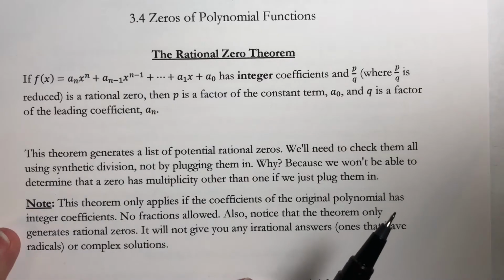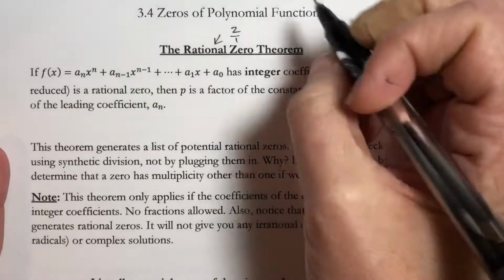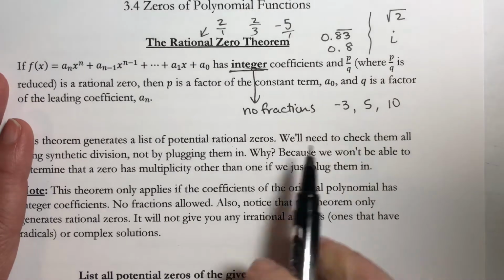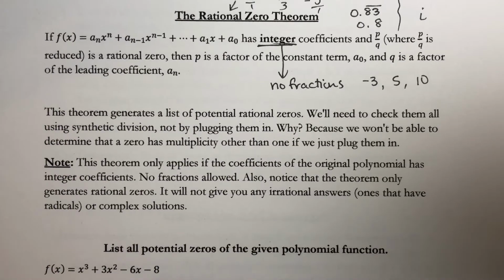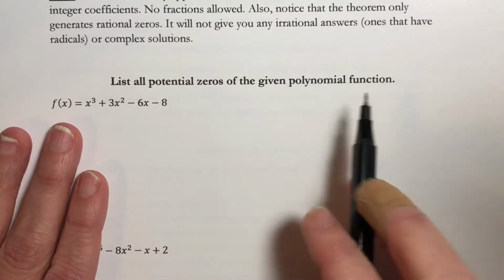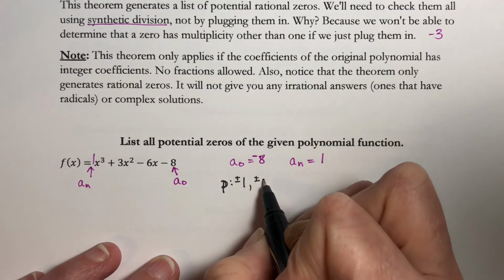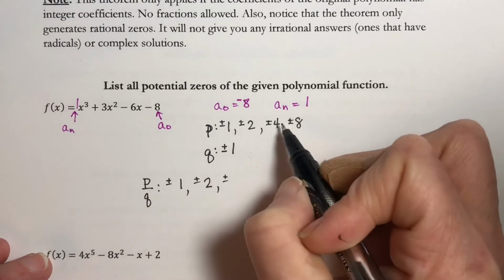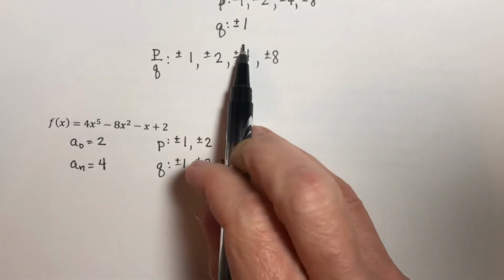(1314) Section 3.4 Zeros of Polynomial Functions Part 1/6